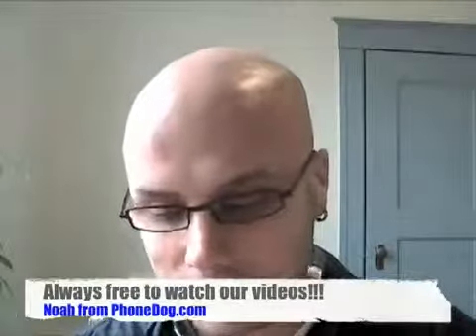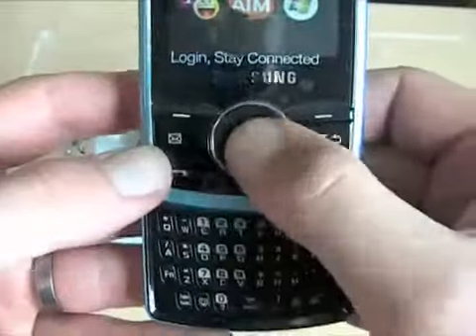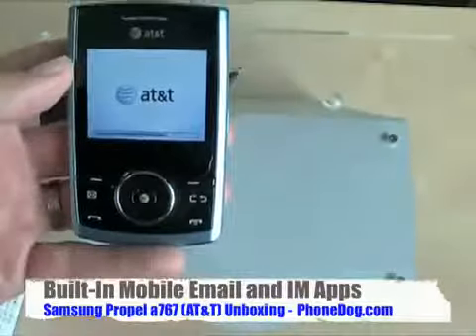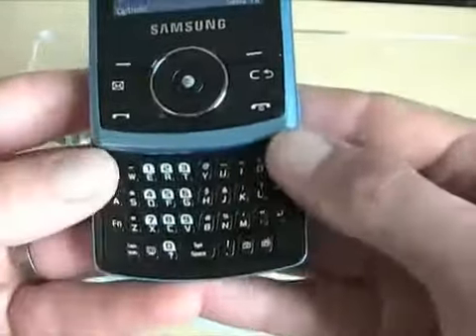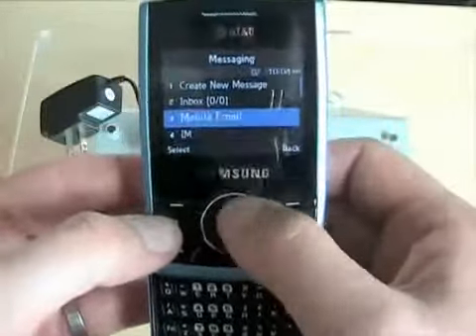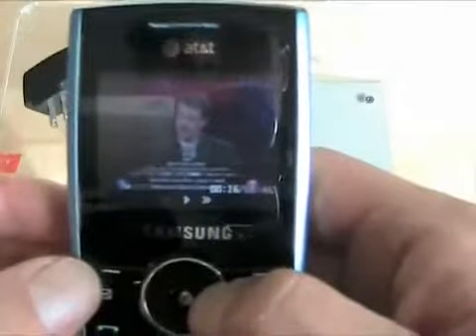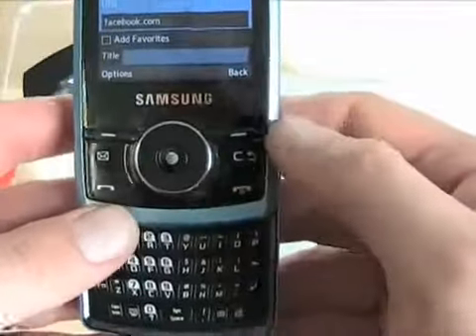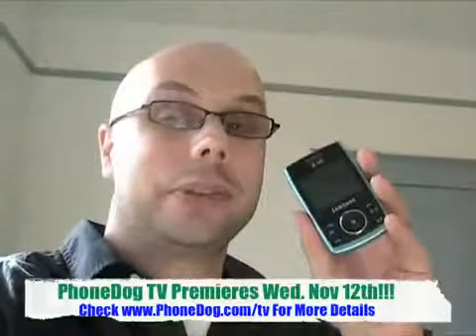Samsung Propel a767 AT&T Unboxing and Hands On